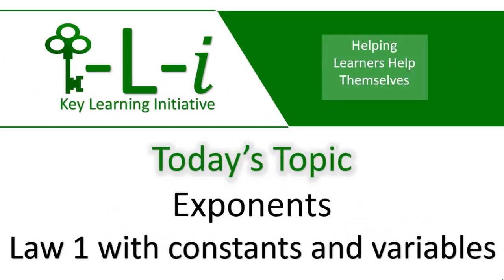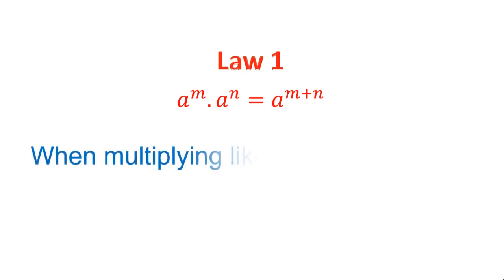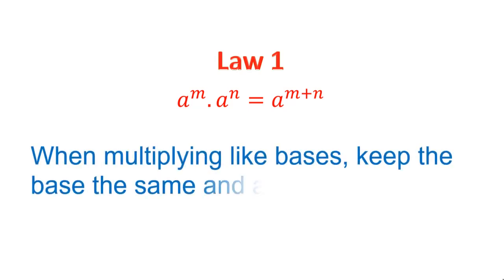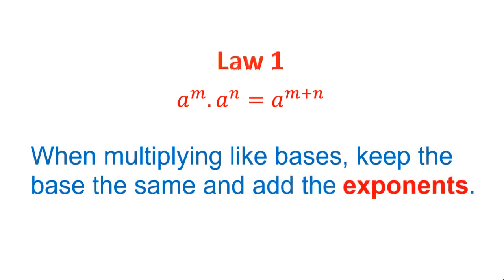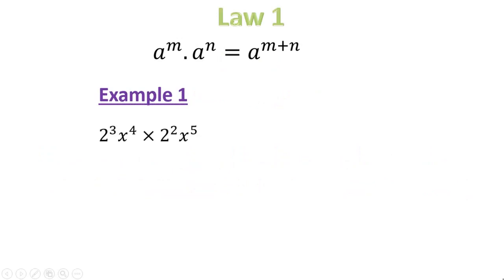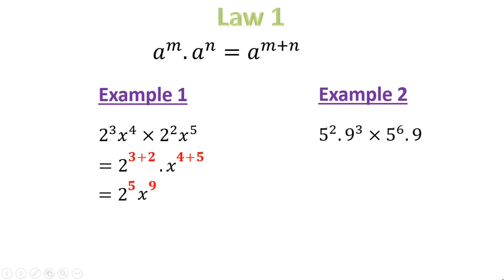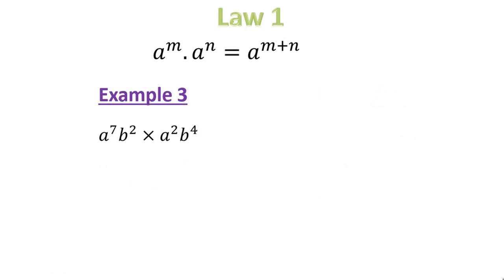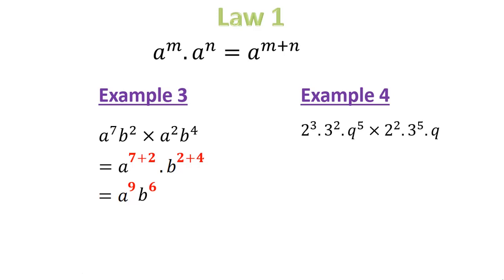Exponents Law 1 Constants and Variables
Exponential examples that use Law 1